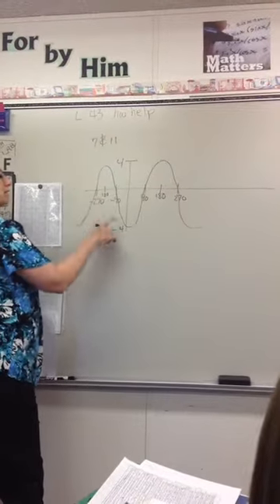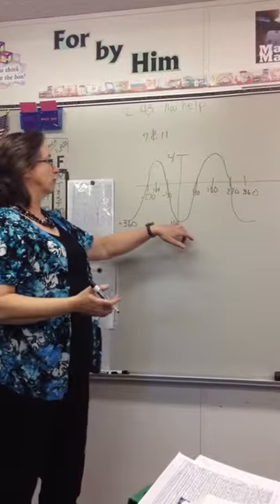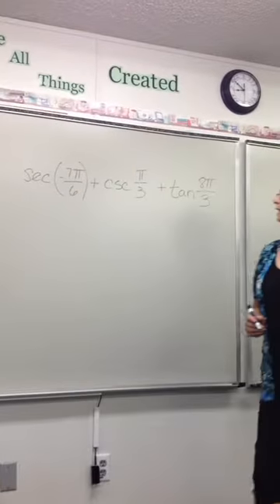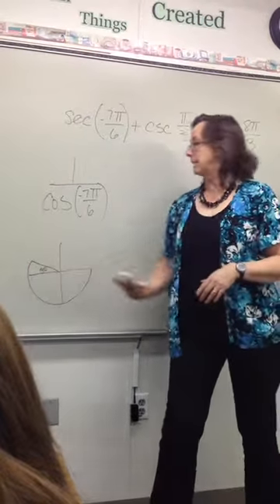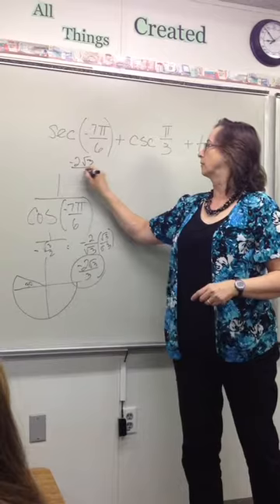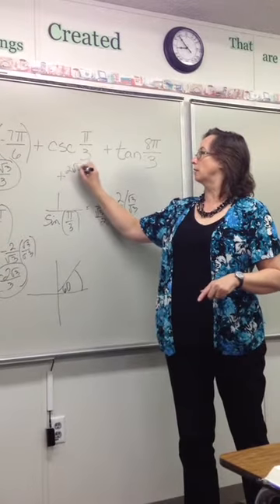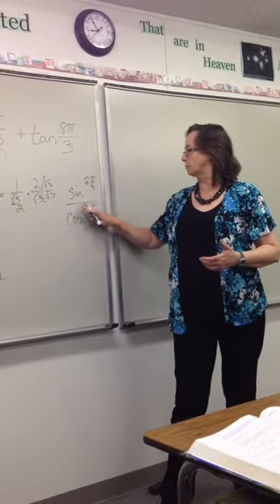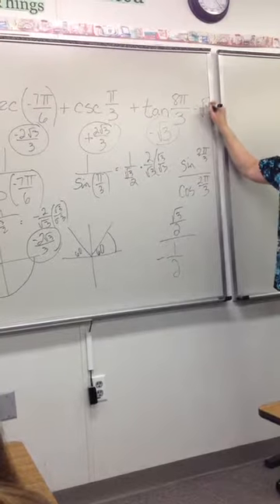for by him SAM L 43 hw help 720